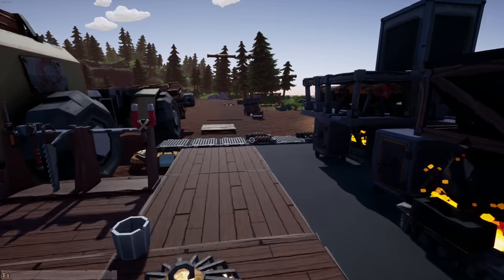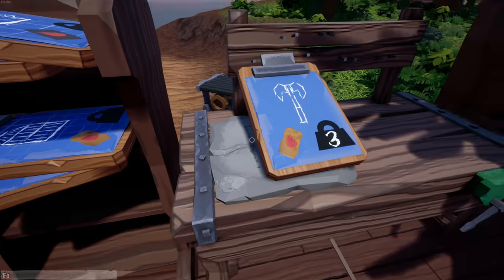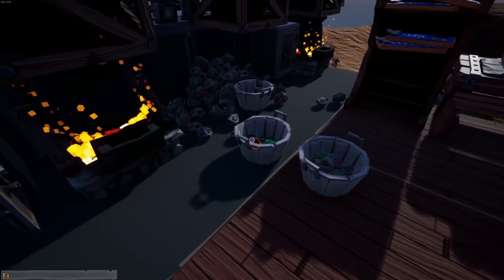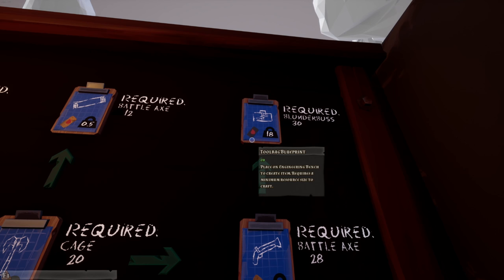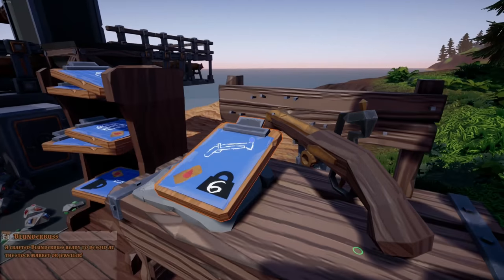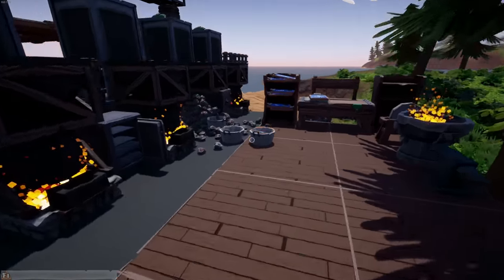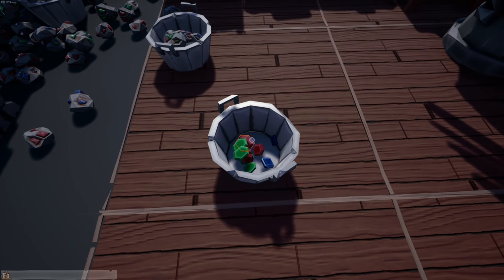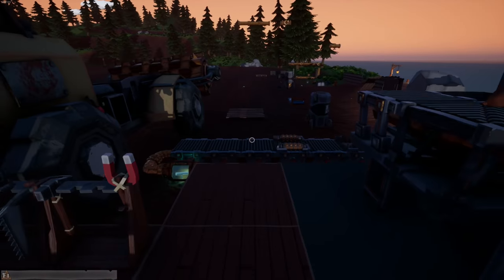More Mining More Cloutium and Blunderbuss Blueprint! Hydroneer Update Ep. 12 | Z1 Gaming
Lets Get Social ?!!